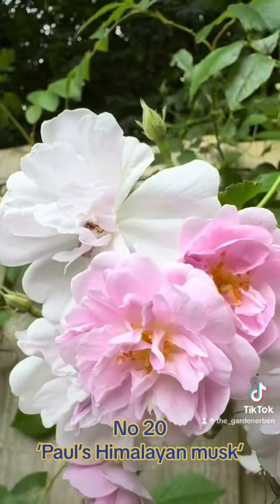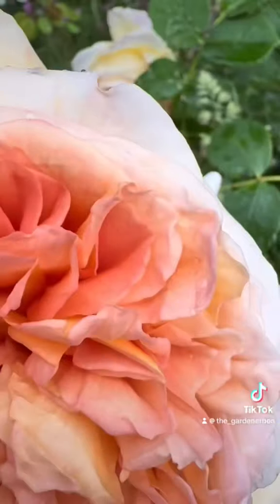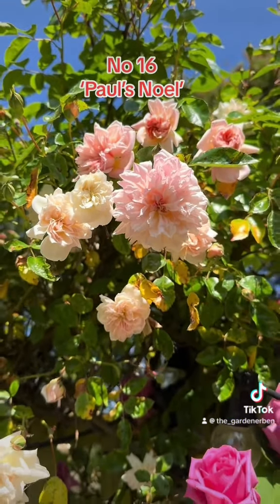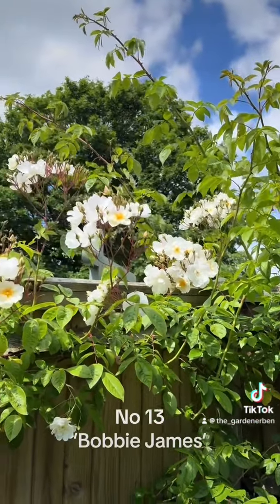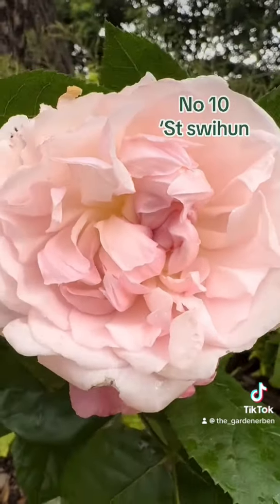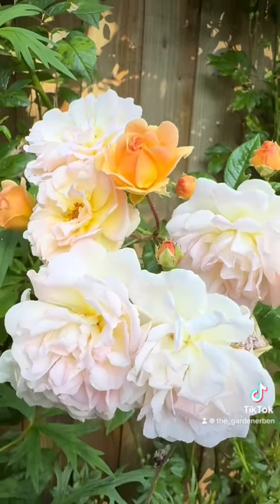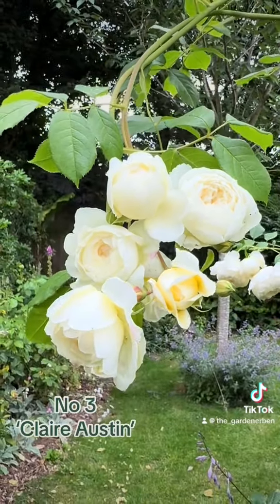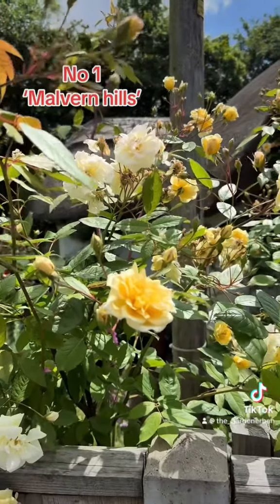My all new top 20 most recommended climbing and rambling rose collection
Welcome to a new best of collection, this is my top 20 best rambling and climbing rose collection

Brought to you in a shorter and more manageable format

20-pauls Himalayan musk (R) 5⭐️s
17 -Veilchenblau (R) 6⭐️s
16 -Paul’s Noel (R) 2⭐️s
15 -mil on the floss (S)7⭐️s
13 -Bobbie James (R) 7⭐️s
7-blush Noisette (R) 7⭐️s
6-Ghislaine de Féligonde (R) 6⭐️s
5- the lady of the lake (R) 6⭐️s
No 1 -Malvern Hills (R) 3⭐️s